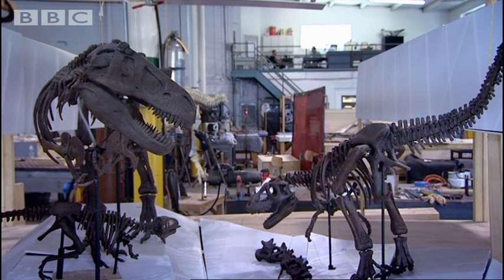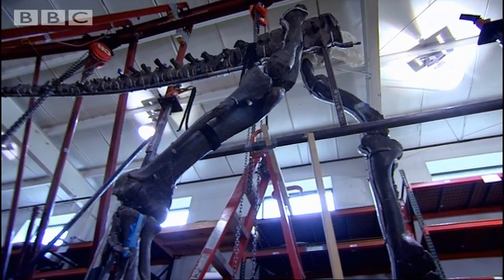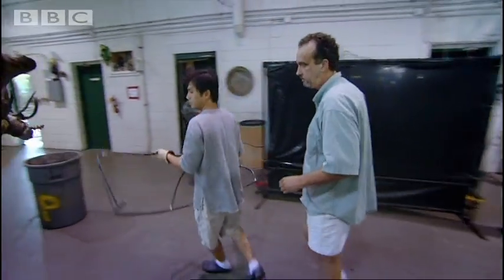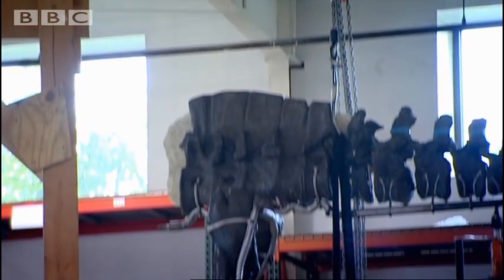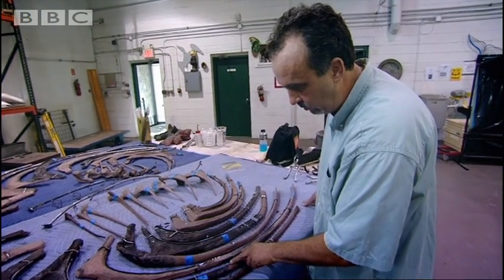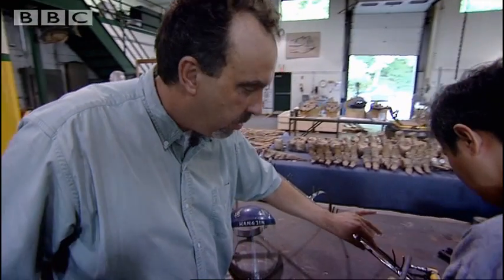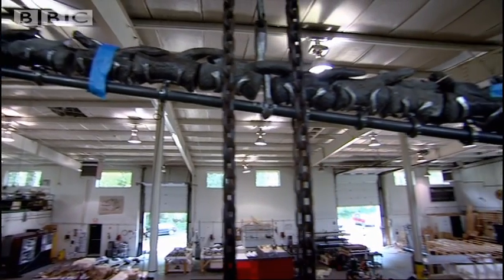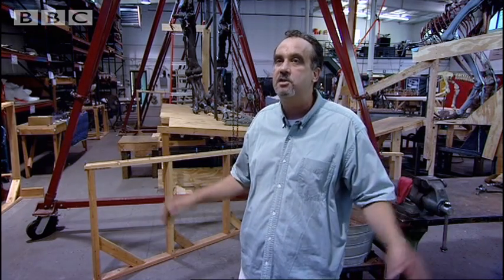Making Dinosaurs Come Alive! | How to Build a Dinosaur | BBC Earth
Dr Alice Roberts meets Paul Zawisha who is tasked with making the T-Rex exhibit come alive. The T-Rex nicknamed Thomas is one of the most complete T-Rex fossils ever discovered, but it is still down to the team's artistic license to fill in the gaps.

About BBC Earth:
The world is an amazing place full of stories, beauty and natural wonder. Jump in to BBC Earth's YouTube channel and meet your planet.
You'll find 50 years worth of astounding, entertaining, thought-provoking and educational natural history content on here.
Dramatic, rare, and exclusive, nature doesn't get more exciting than this.

And you can become part of the BBC community by checking out our BBC Earth Facebook page. Here you'll find the best natural history content from the web, exclusive videos and images and a thriving, vibrant community.